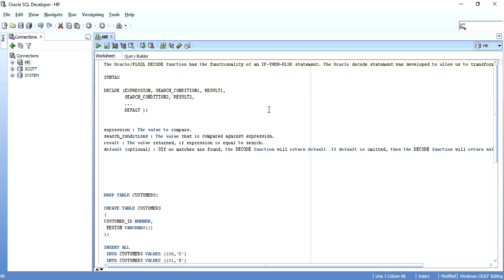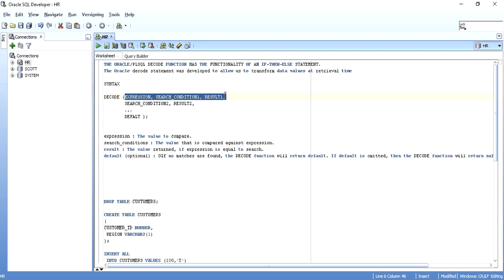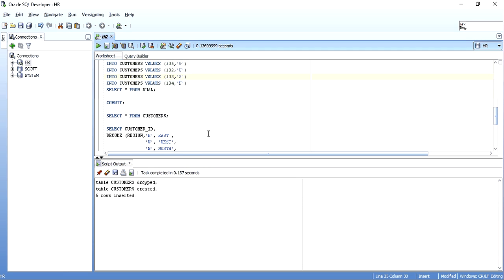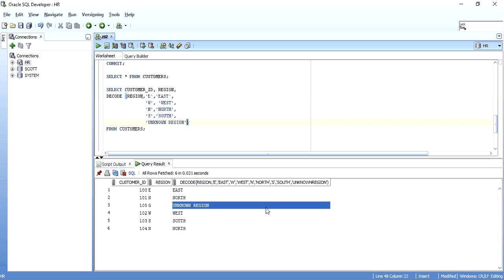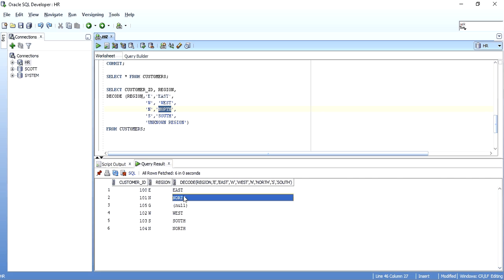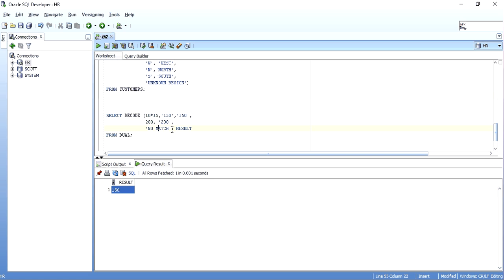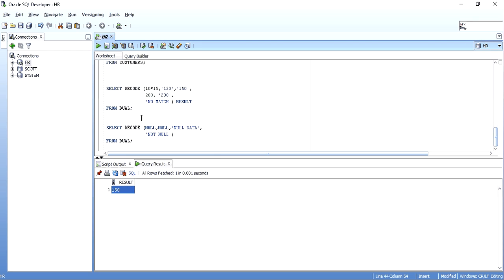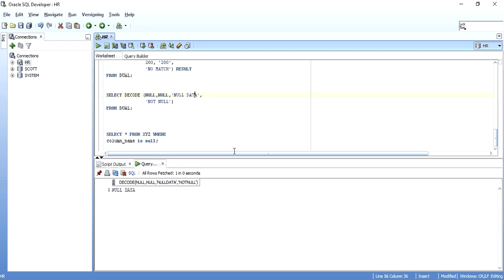DECODE FUNCTION IN ORACLE SQL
This video tutorial explains with proper example on how to write a decode statement, this video also demonstrates how the decode statement behaves on null values and implicit datatype conversion that happens in a decode statement.